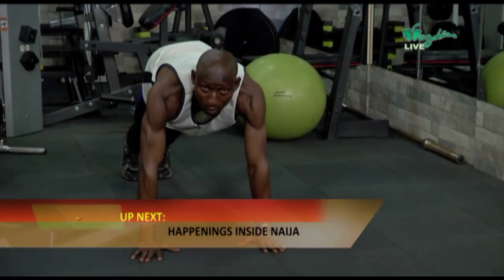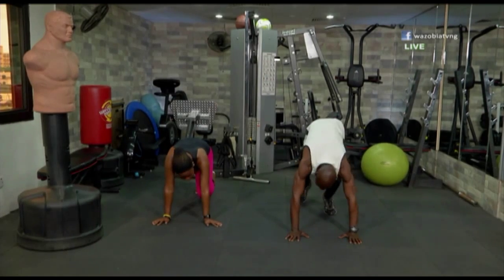GUDU MORNING NAIJA SHOW - Excercise With Papa Jojo